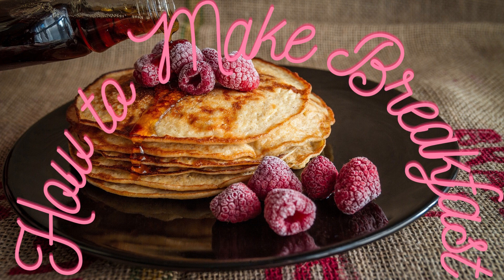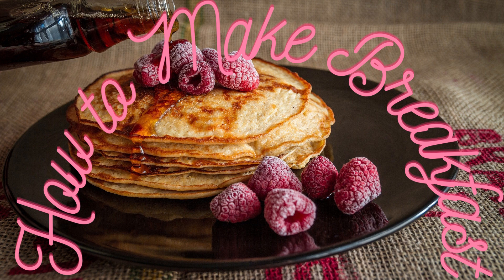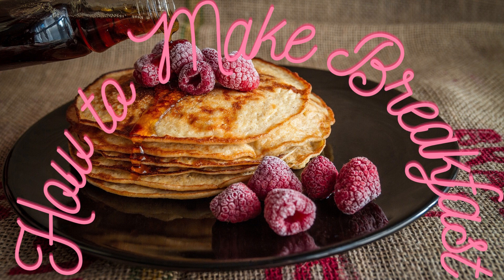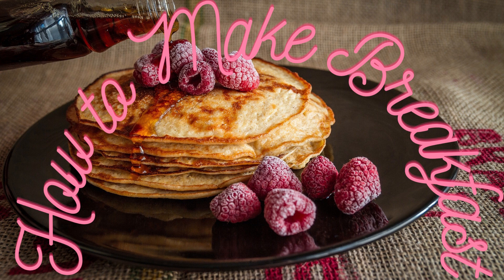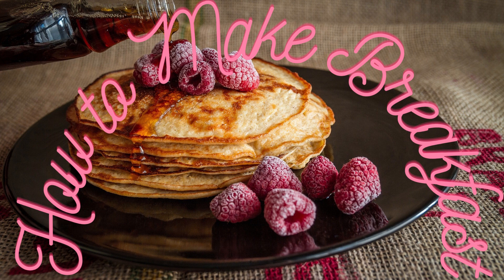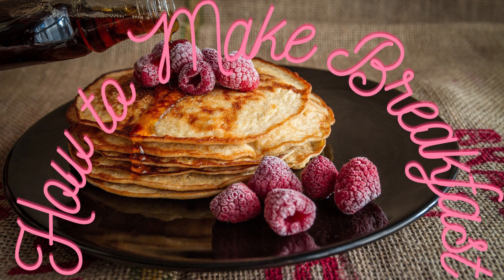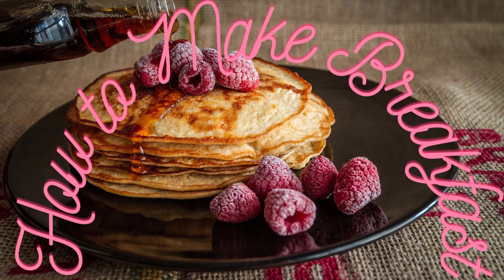How to make breakfast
Learn how to make breakfast.